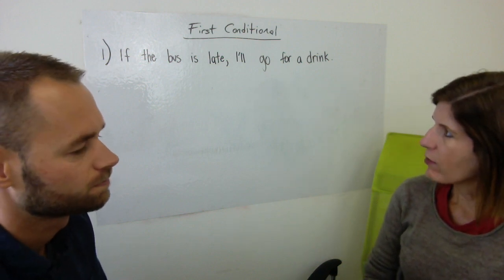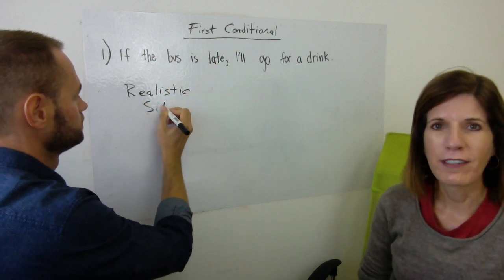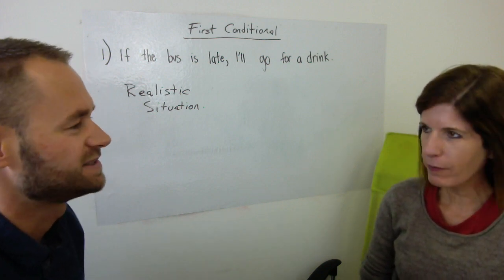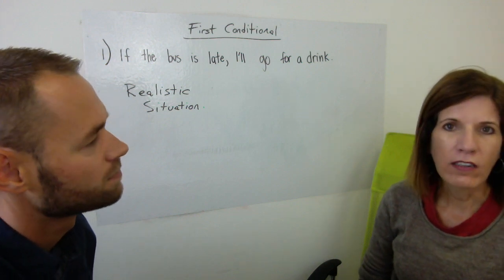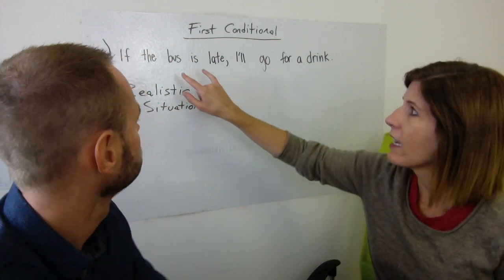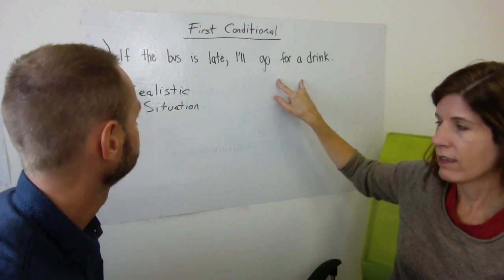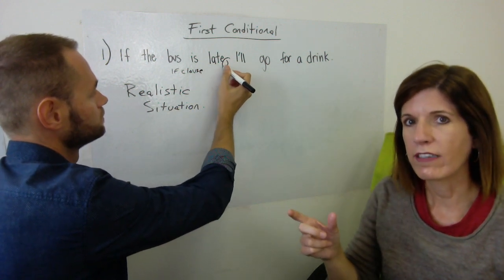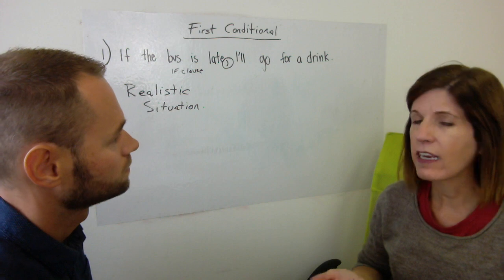Conditionals - The first conditional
Discover a few more ways how the first conditional is formed and how it can be used!